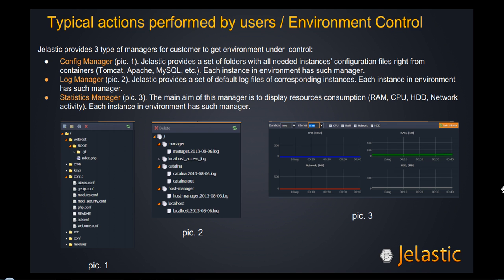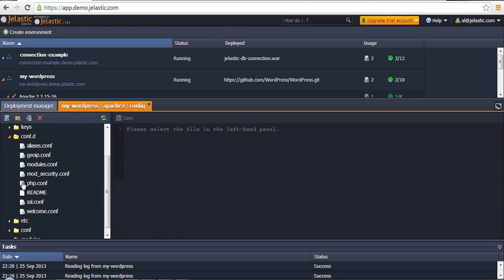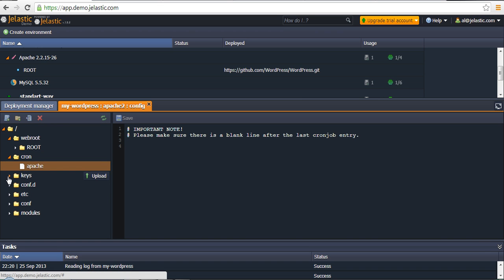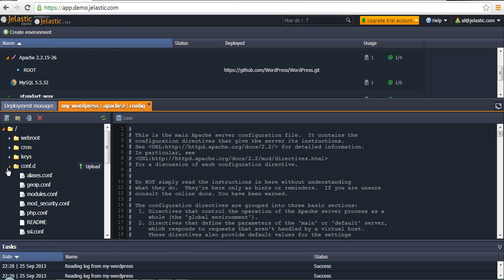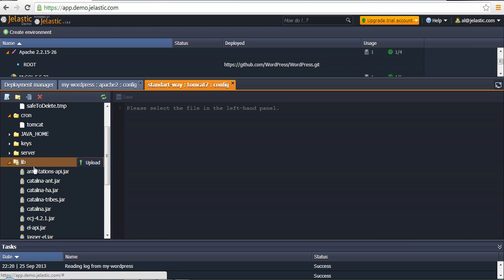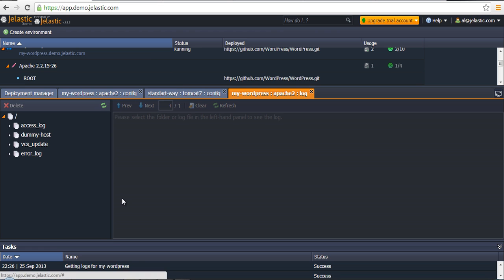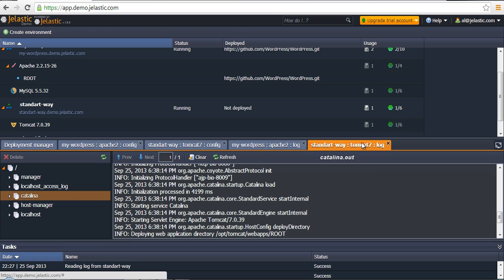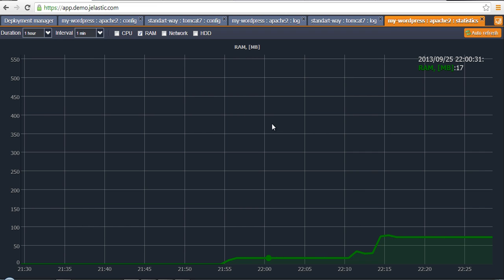Jelastic Dashboard: Configuration Manager, Logs, Statistics Charts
- Support Training Series: changing server configuration, accessing log files, viewing statistics charts